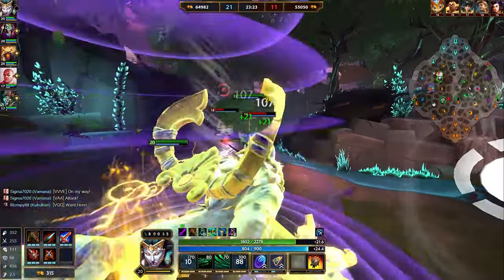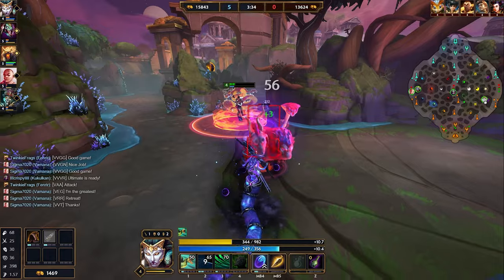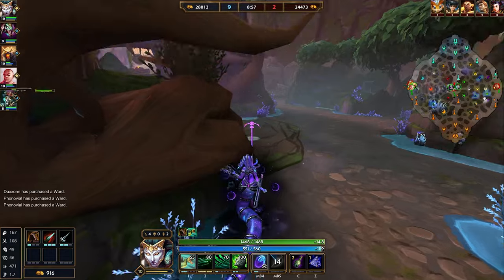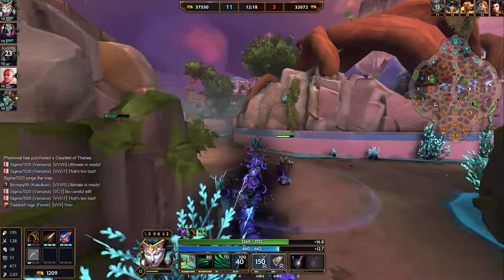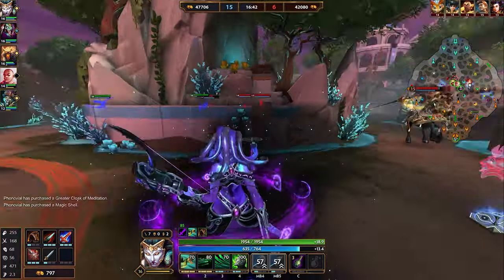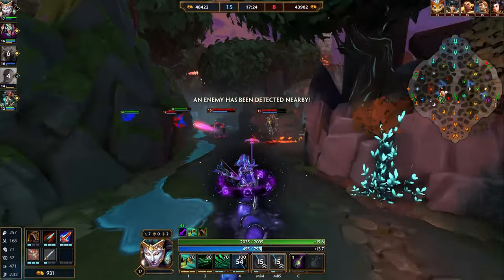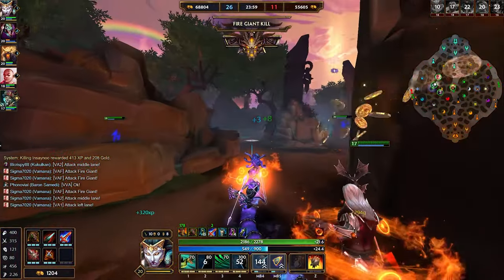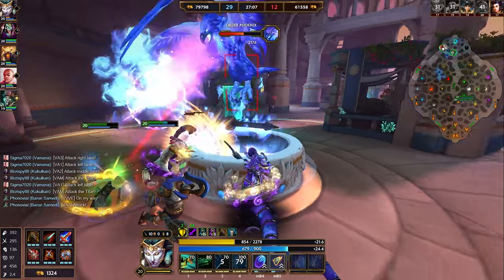HOW TO BUILD AS AN ADC | Smite Medusa Gameplay